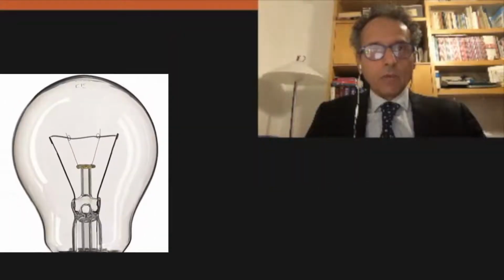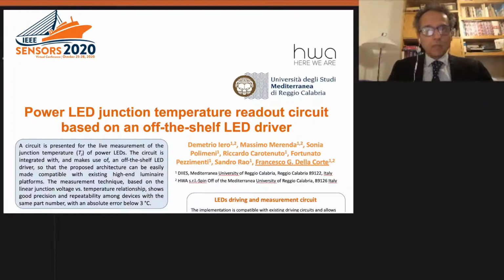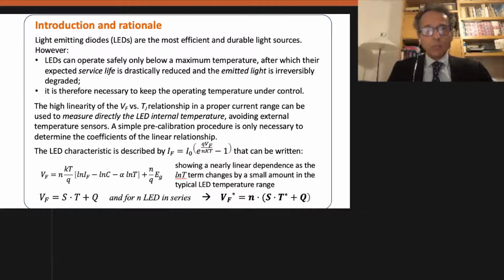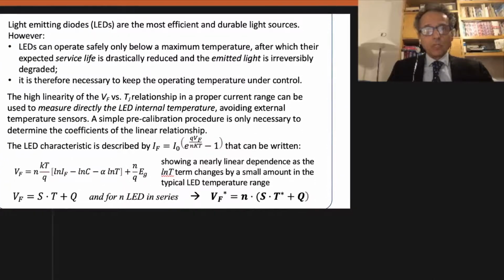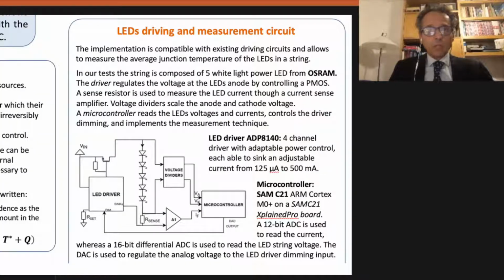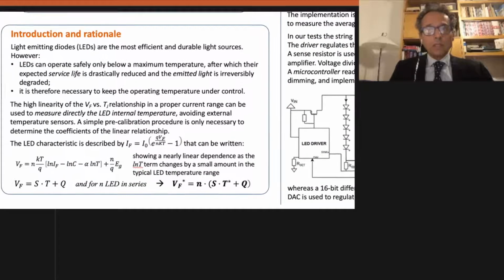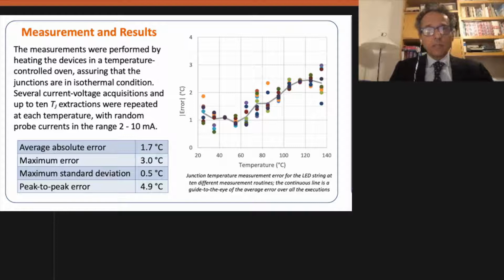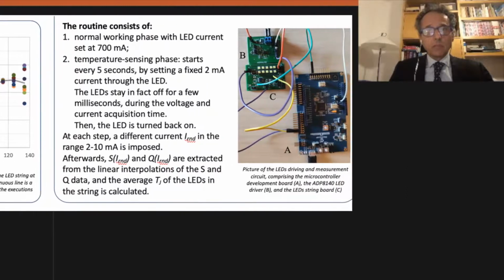Power LED Junction Temperature Readout Circuit Based on an Off-the-Shelf LED Driver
Title: Power LED Junction Temperature Readout Circuit Based on an Off-the-Shelf LED Driver

Author: Demetrio Iero, Massimo Merenda, Sonia Polimeni, Riccardo Carotenuto, Fortunato Pezzimenti, Sandro Rao, Francesco Giuseppe Della Corte

Abstract: A circuit is presented for the on-line measurement of the junction temperature (TJ) of power LEDs. The circuit is integrated with, and makes use of, an off-the-shelf LED driver, so that the proposed architecture can be easily made compatible with existing high-end luminaire platforms. The measurement technique, based on the linear junction voltage vs. temperature relationship, shows good precision and repeatability among devices with the same part number, with an absolute error below 3 °C.